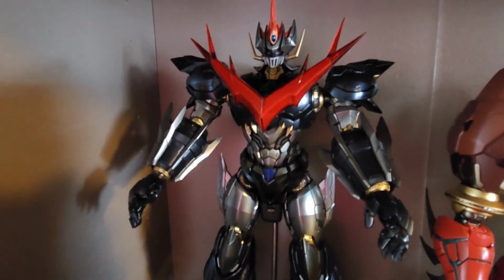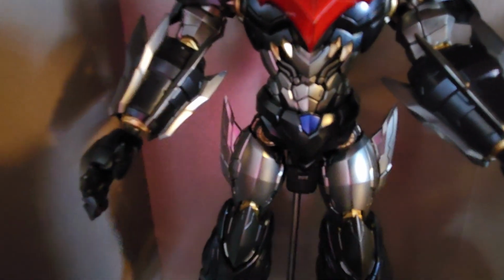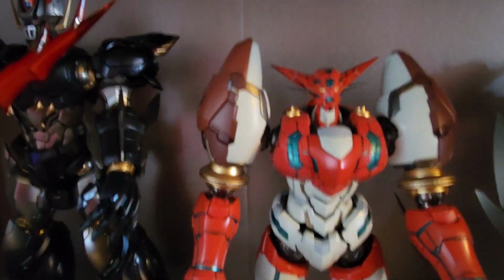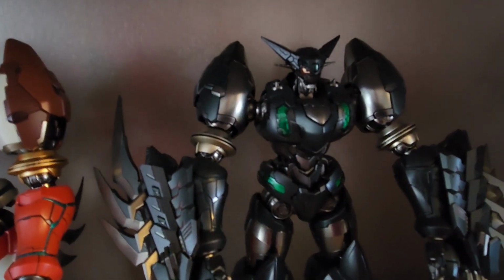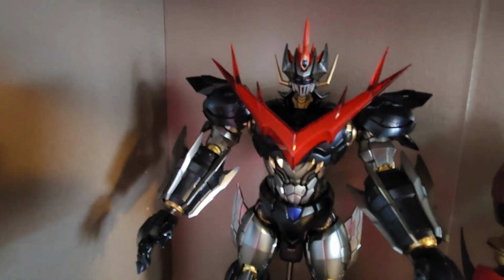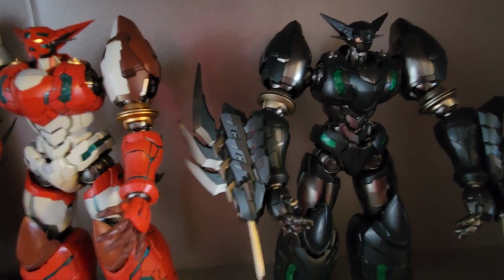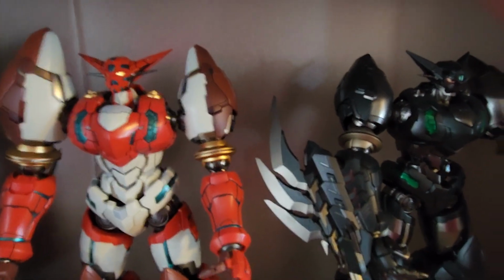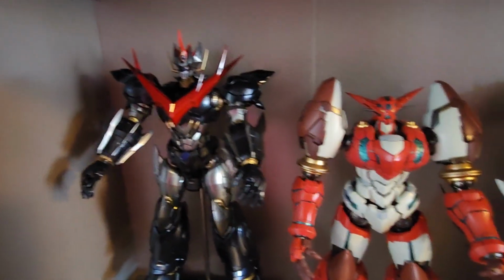My CCS Toys Collection